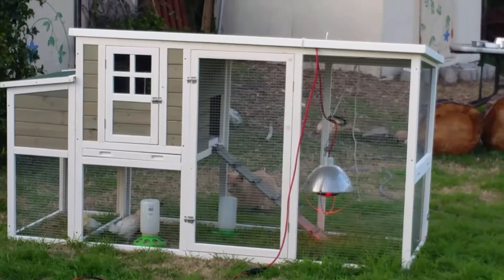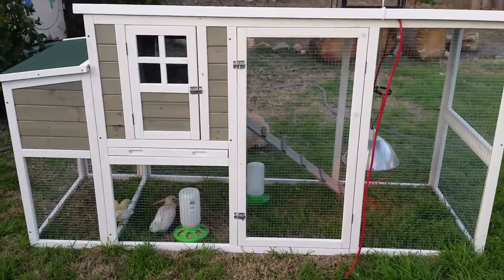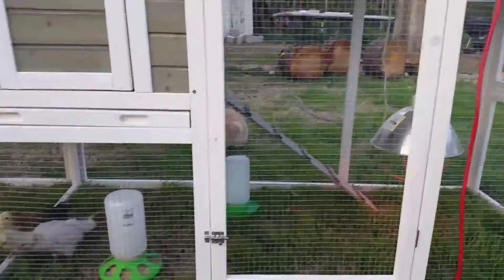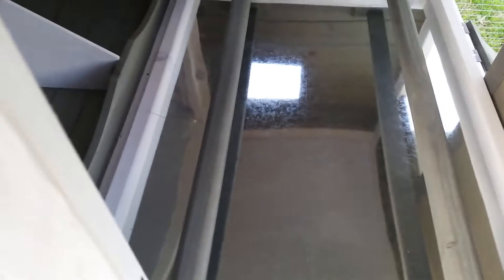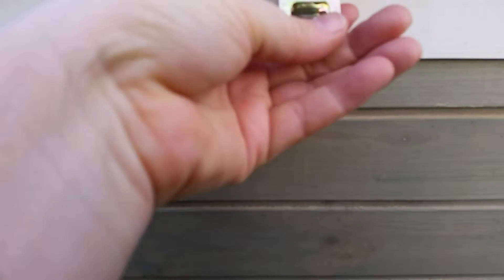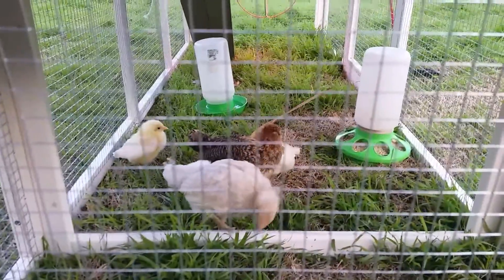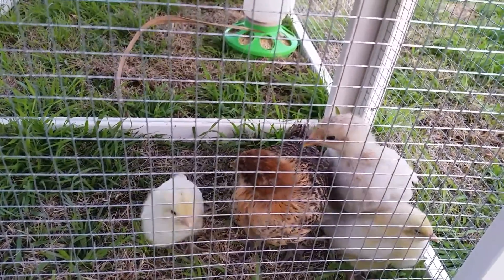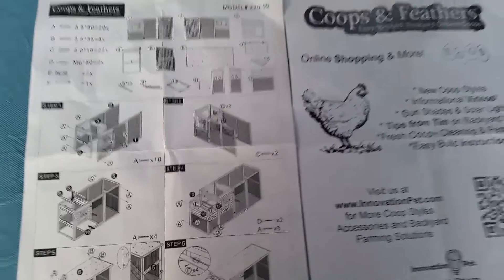Hoops and Feathers easy to build backyard chicken coops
Jewels, Patty, Sunshine and Lollipop get their first experience outdoors in the grass. We got them a new Coupe or too small to put in with the big chicken easy chicken coops to put together. The girls aren't too sure about being outside and being underneath the roof rather than being out there working right. I'm sure they'll figure it out they were hatched on December 1st and December 14th for baby chickens that we've been socializing indoors. Of course it's too cold to leave them outside to continue handling them but at least they have a place to go in the daytime.